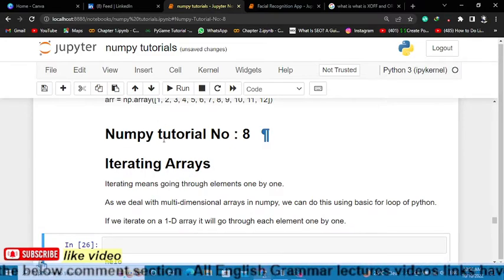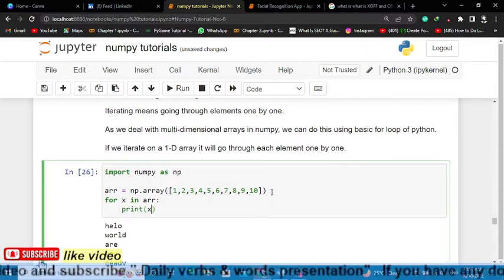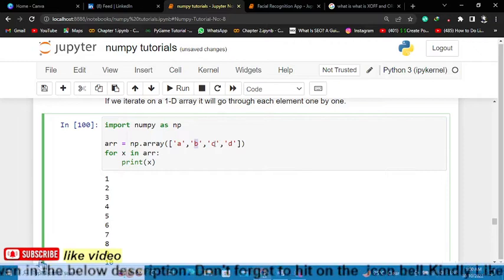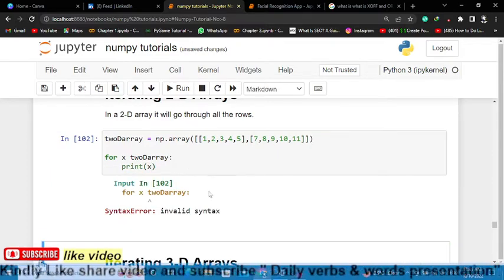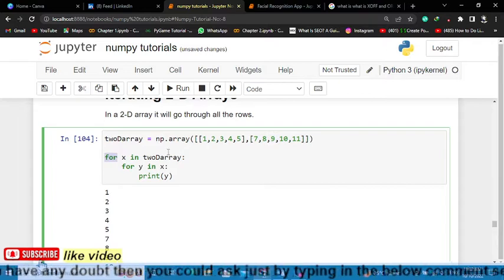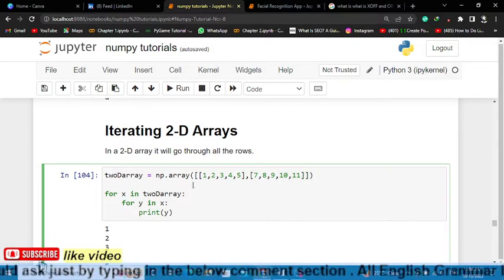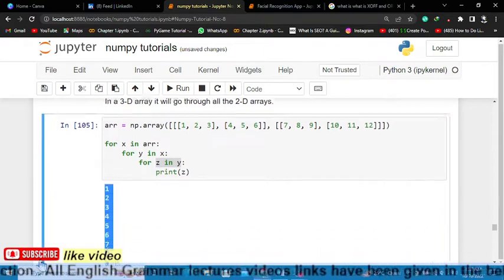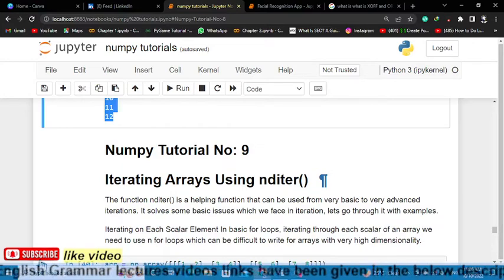Iterating NumPy Arrays - Learn Numpy Iteration with For Loop | Python Numpy Tutorials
In This Tutorials I am going To iterate Each element from Numpy array using for loop. How to iterate 1-D, 2-D, and 3-D arrays using loops.